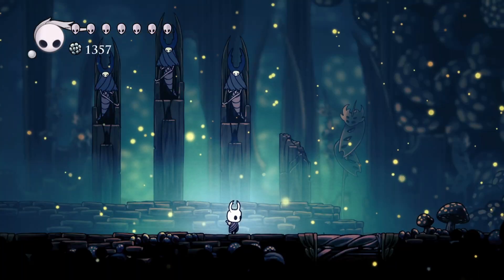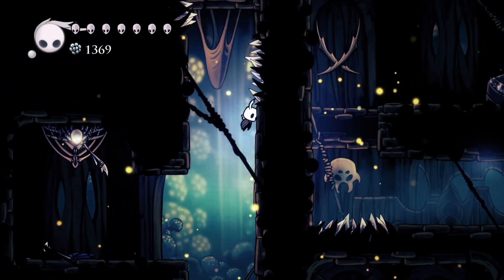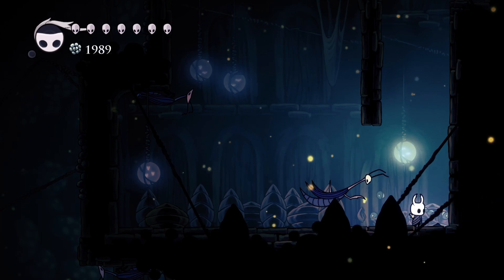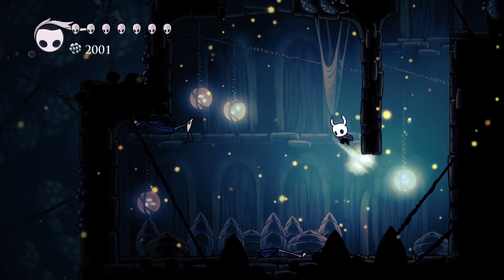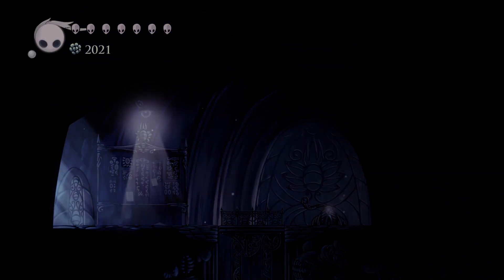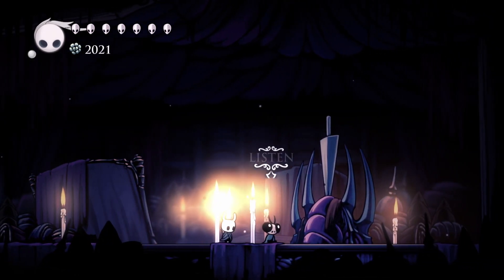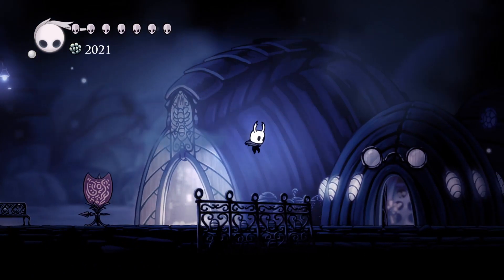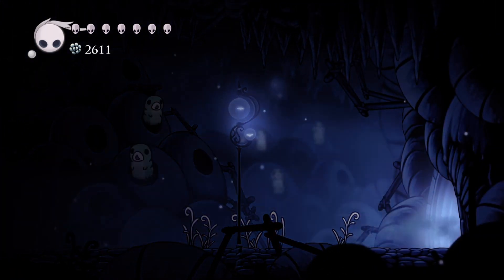31 / Mantis Lords Rewards - Brooding Mawlek / Hollow Knight 112% Walkthrough, All Achievements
- Hallownest Seal
- Mark of Pride Charm
- Nailmaster's Glory Charm
- Rancid Egg